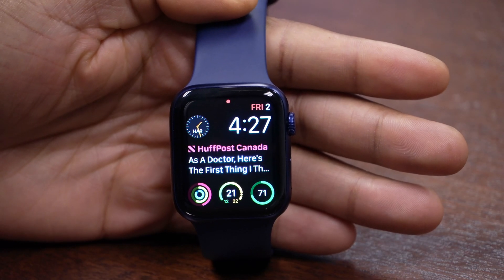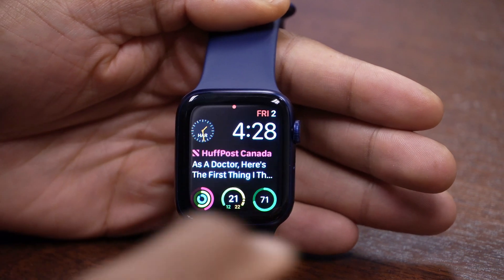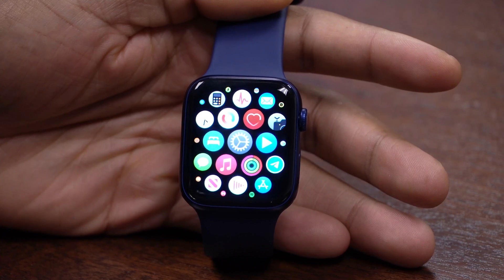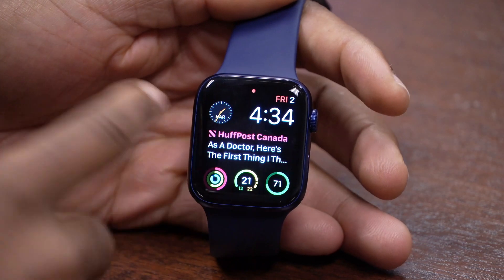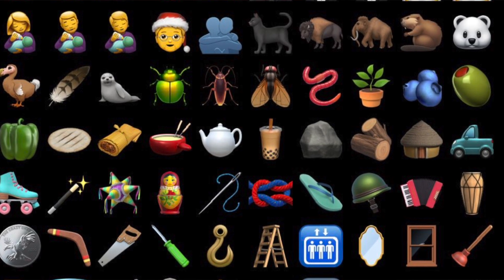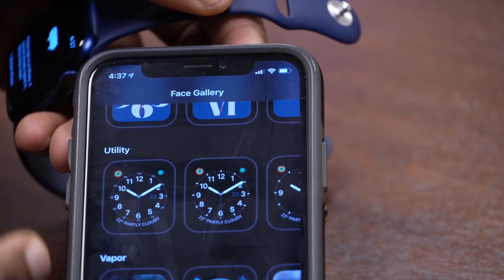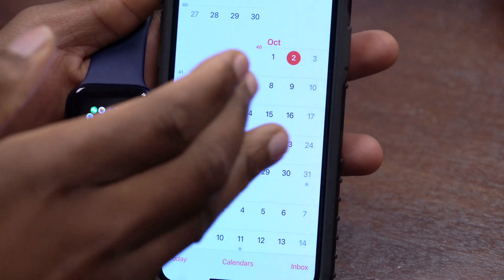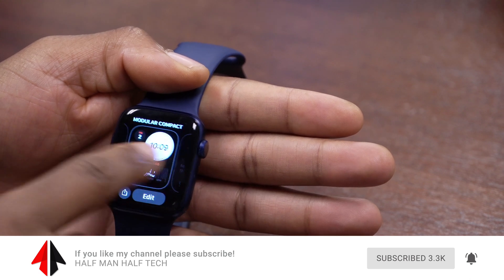watchOS 7.1 beta 2 Update - Follow Up Video (a few Bugs) & Beta 3 Expected Release Date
A few weeks ago, Apple had started testing the upcoming version of watchOS – watchOS 7.1 via developer beta. Today (sept 29) the company releases the second beta of watchOS 7.1 to developers.
watchOS 7.1 beta 2 comes with a flurry of bugs fixes, improvements, along with select new features. The newest update is seeding with the 18R5561e build number and the update weighs 347MB of download size. If you’re a developer, then you can update your Apple Watch to the latest watchOS 7.1 beta 2.

++ TIMESTAMPS++
00:00 - watchOS 7.1 Beta 2 introduction
00:19 - watchOS 7.1 beta 2 build number
00:52 - watch face bug / glitch
01:42 - hand washing bug / issue
02:39 - battery issue for older Apple watches
03:06 - my battery performance
04:16 - watch performance s6 cpu
04:51 - new feature : a lot of new  emojis
05:58 - new fix : missing Apple Watch faces
06:50 - new fix : Siri
07:12 - new fix : blood oxygen measurement
07:42 - new fix : Apple Pay and more
08:29 - watchOS 7.1 Beta 3 release dates expected
09:12 - should you update?
09:41 - conclusion and a big thanks